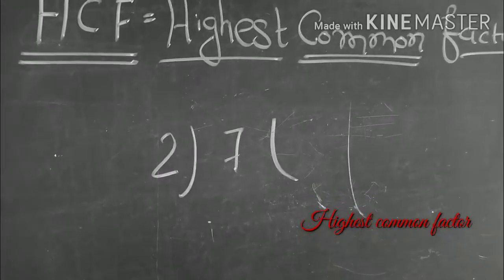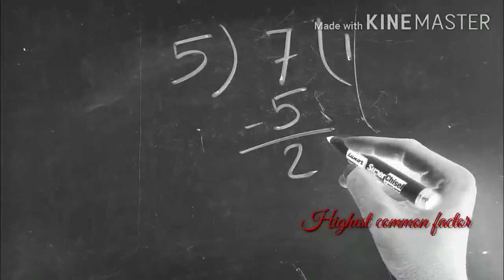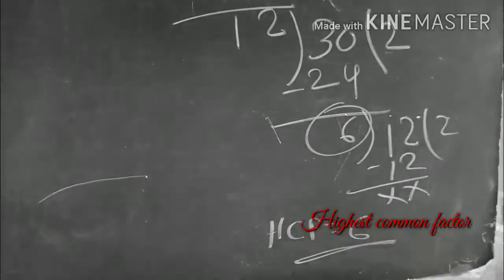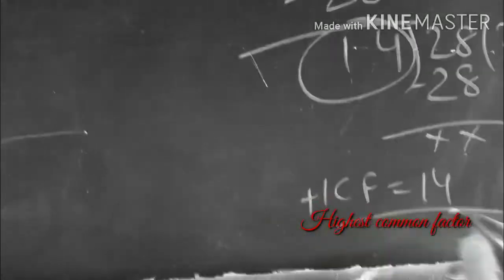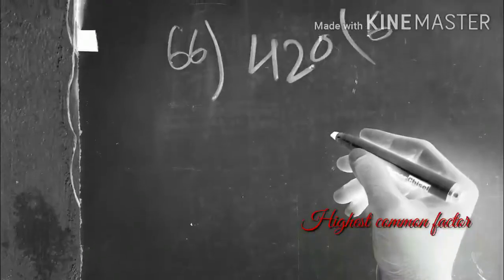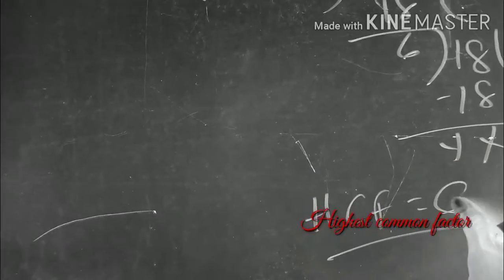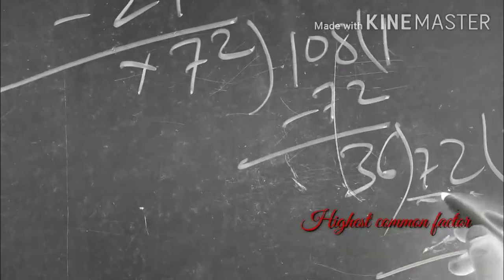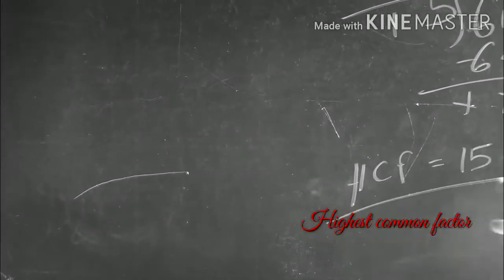Hcf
This for children